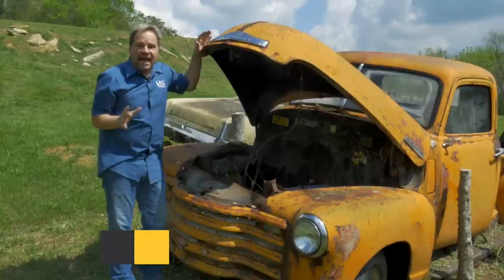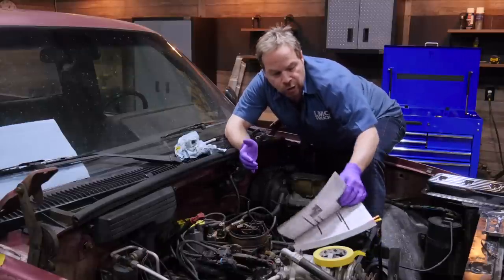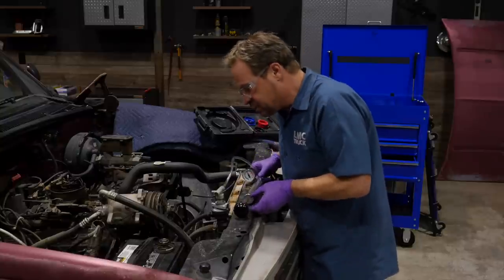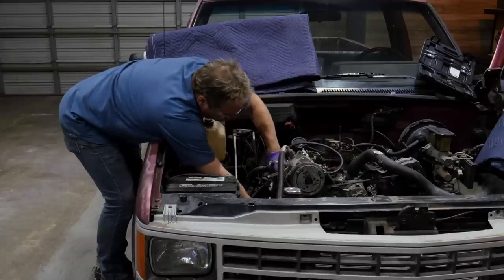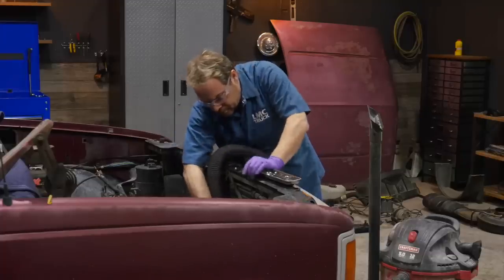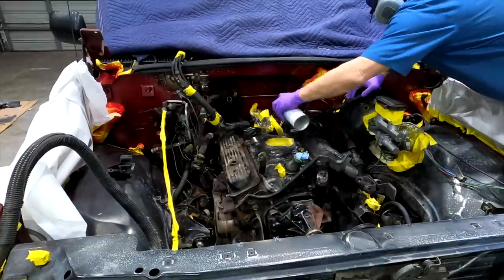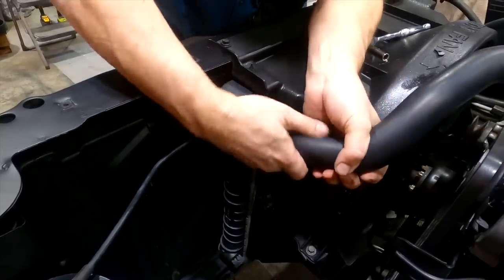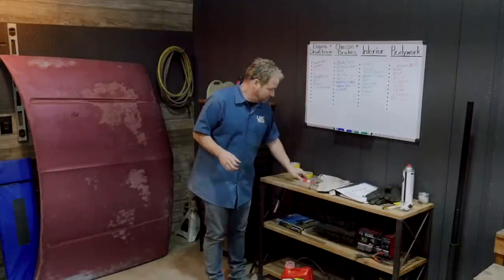How To Do Super Simple Engine Maintenance Yourself with Kevin Tetz - Episode 3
Join Kevin Tetz in the latest episode as he demystifies engine maintenance, making it super simple for you to do it yourself. Whether you're a novice or an experienced enthusiast, Kevin breaks down the essential steps and tips to keep your truck's engine running smoothly.

Discover easy-to-follow techniques and learn about the must-have tools for basic engine maintenance. Save time and money by tackling these tasks on your own, all while ensuring your truck stays in top-notch condition.

Find quality engine maintenance products and tools Plus, be inspired by checking out customer vehicles

Empower yourself with the knowledge needed to keep your truck running at its best!